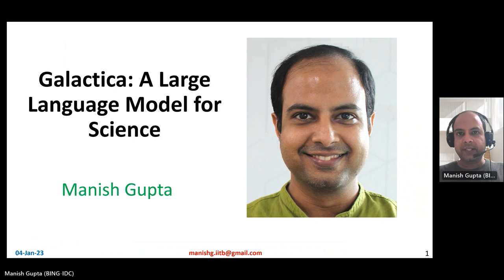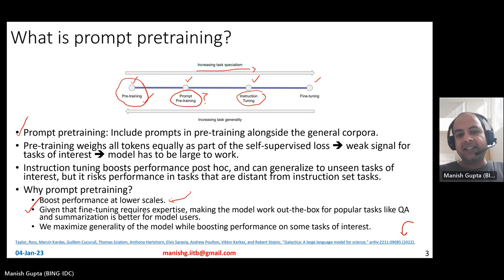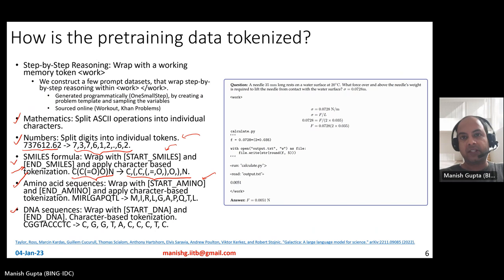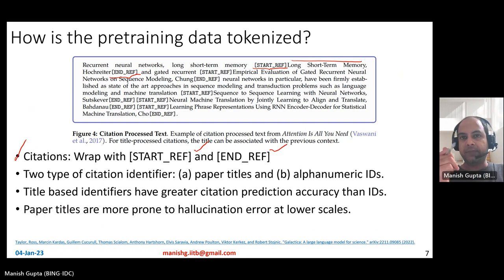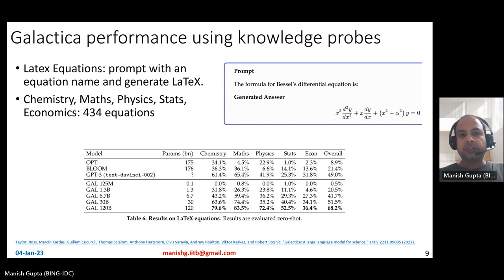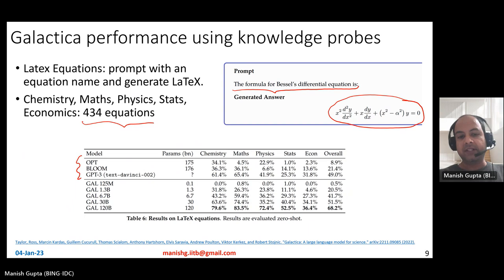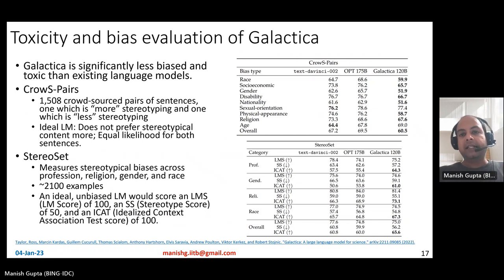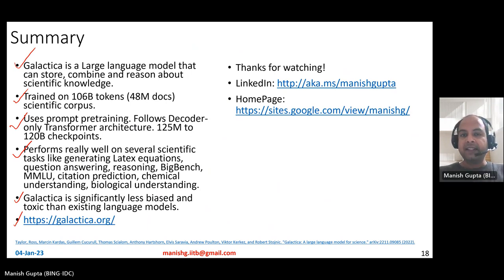Galactica: A Large Language Model for Science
Galactica is a Large language model that can store, combine and reason about scientific knowledge. It is trained on 106B tokens (48M docs) scientific corpus. It uses prompt pretraining. It follows Decoder-only Transformer architecture. 125M to 120B parameter checkpoints. Performs really well on several scientific tasks like generating Latex equations, question answering, reasoning, BigBench, MMLU, citation prediction, chemical understanding, biological understanding. Galactica is significantly less biased and toxic than existing language models.

In this video, I will briefly provide an overview of Galactica, its pretraining, its architecture, and its performance on several tasks.

Here is the agenda:

00:00:00 What is Galactica (GAL)?
00:01:36 What is prompt pretraining?
00:04:08 What are the datasets used to pretrain Galactica?
00:06:38 How is the pretraining data tokenized?
00:10:10 What is the architecture of Galactica?
00:11:25 Galactica performance using knowledge probes
00:15:41 Galactica performance on BigBench and MMLU
00:17:26 Galactica performance on citation prediction
00:18:56 Galactica performance on chemical understanding
00:21:59 Galactica performance on biological understanding
00:23:30 Toxicity and bias evaluation of Galactica

Taylor, Ross, Marcin Kardas, Guillem Cucurull, Thomas Scialom, Anthony Hartshorn, Elvis Saravia, Andrew Poulton, Viktor Kerkez, and Robert Stojnic. "Galactica: A large language model for science." arXiv preprint arXiv:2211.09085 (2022).